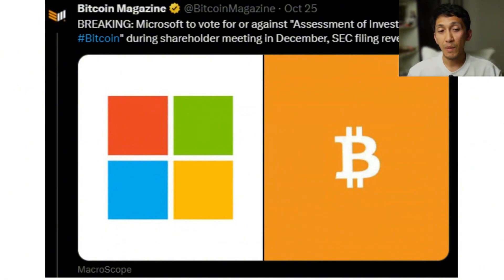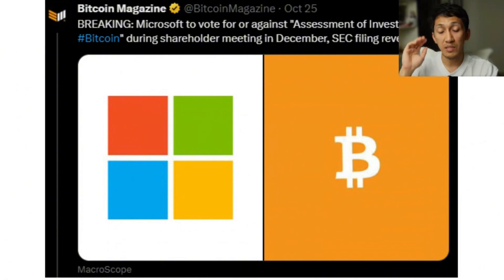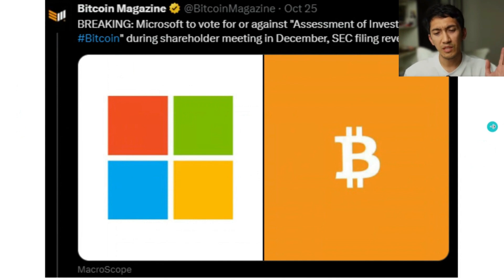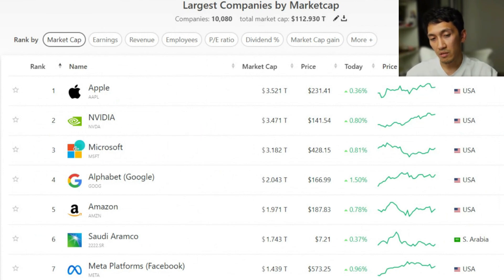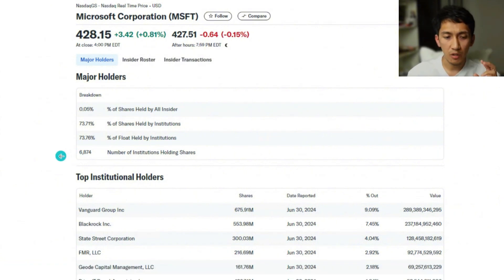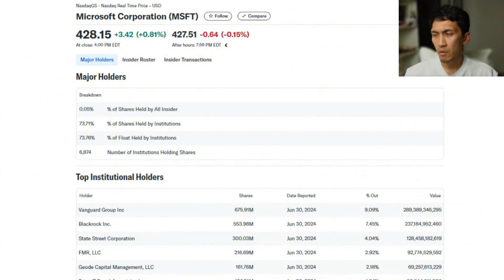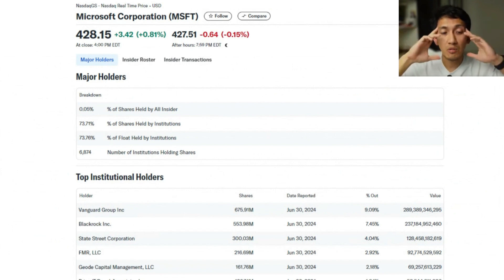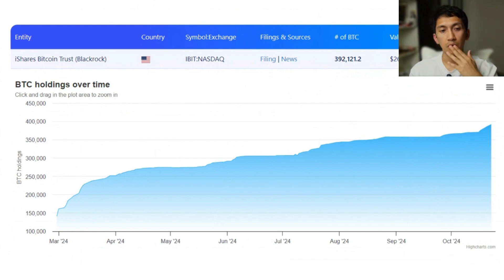US Election and Bitcoin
Is Bitcoin going to fly on the 5th November 2024? Let me know your thoughts

This is the full tutorial on how you can purchase cryptocurrency. I hope this will help you a lil bit

✅ This is another crypto card alternative. Kinda like it

✅ Win up to 30,000USDT when you register here. Crypto is going up! Don’t miss this!

Im an engineer 👨‍🔧📏📝📊 by profession and entrepreneur 👨‍💼📈💵💰 at heart.

Drop your comments. Thank you!